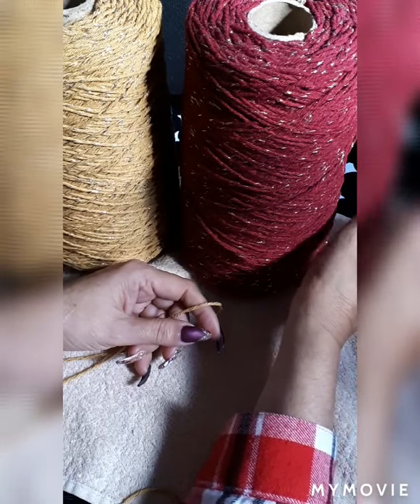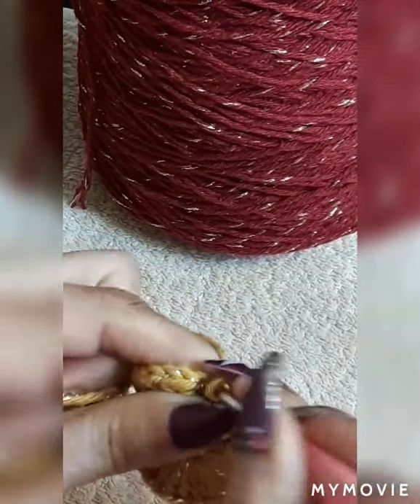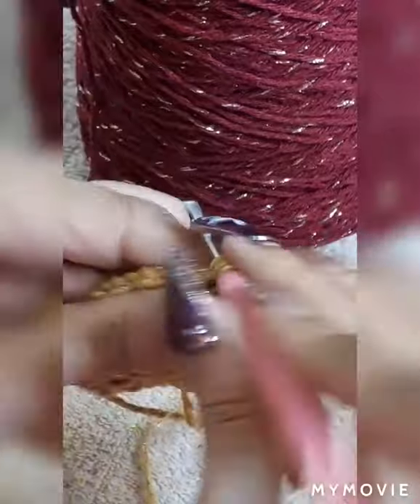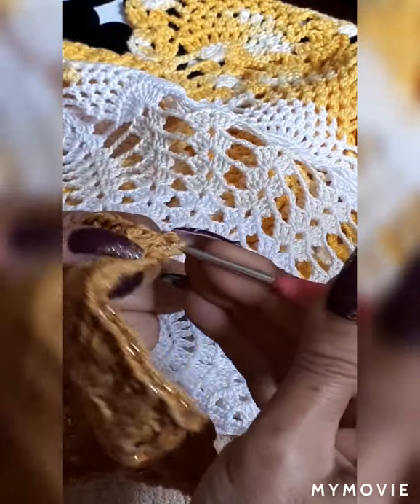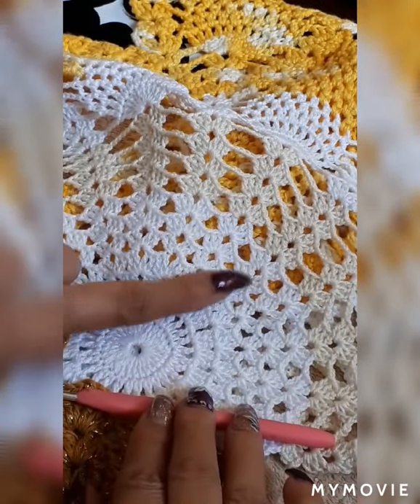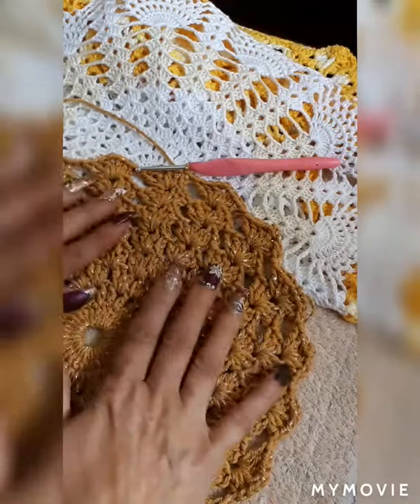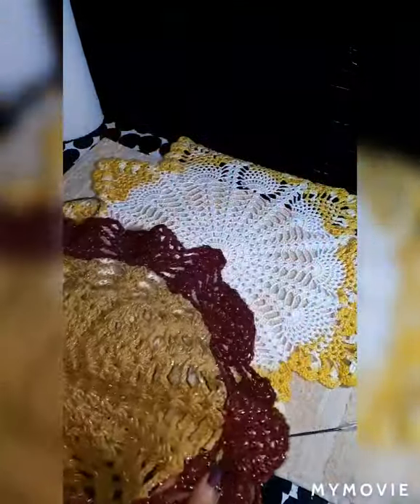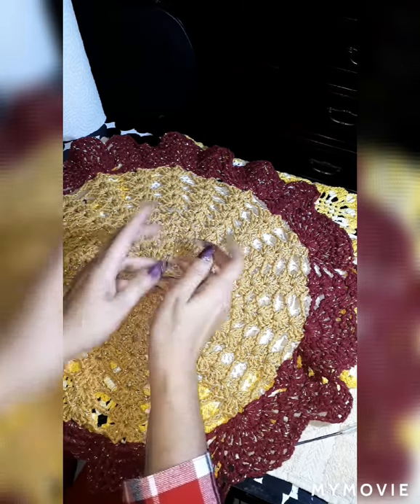Pineapple Table Runner 1/3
Hello everyone Thank you for being here creating these beautiful pieces with me and welcome new comers I hope you like what you see and join me by Subscribing, Sharing, like giving those thumbs up 👍👍👍it's very important to circulate the channel and also helps the channel grow!
I've created this Pineapple Table Runner a few years back and have posted in some of my creation video's, I've had many  requests  for the Tutorial so I've decided finally to do the tutorial on it! I hope you like it I've chosen Gold and Burgandy with flakes of gold in the burgandy , I'm using a 6 ply 100% cotton ,for Christmas holiday's  but your more then welcome to chose the color of your choice! Thank you all for your Support ♥️♥️🌷

for Table of 4 chair best result 4 ply 100% cotton thread  400gr

for Table of 6 to 8 chairs best result Aunt Lydia #3 cotton thread! 400gr

(Attention Everyone:
I have Re- created this pattern better quality of video app!)

you'll need:
color of your choice
100% cotton size# 6 ply
Gold
Burgandy
hook size #3.50
scissors